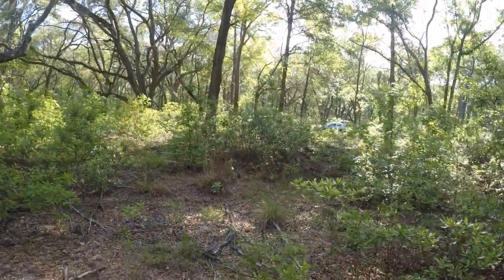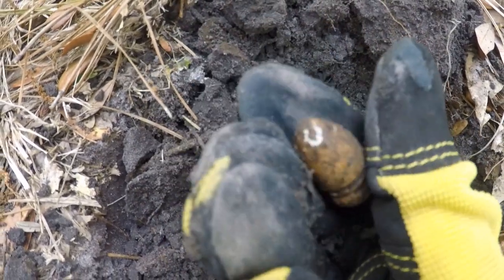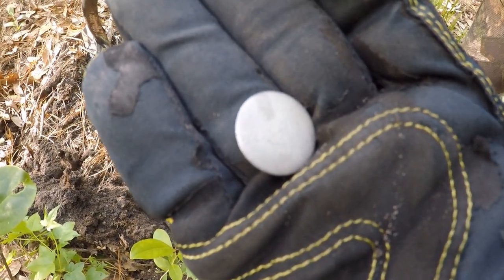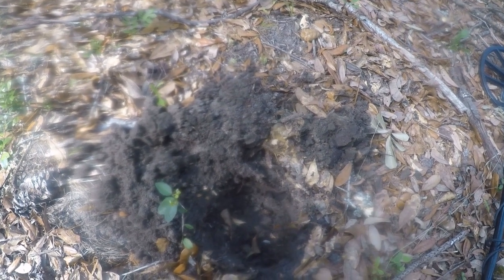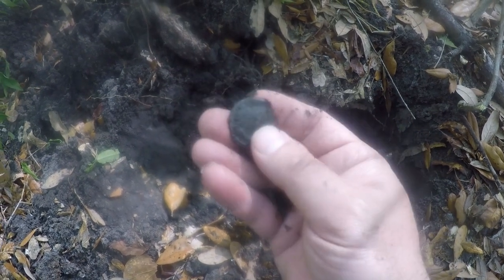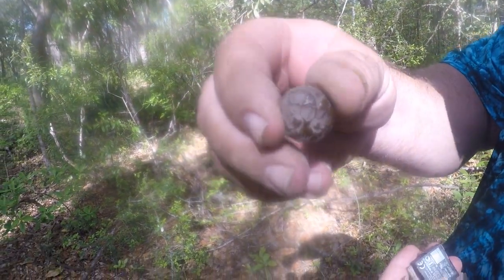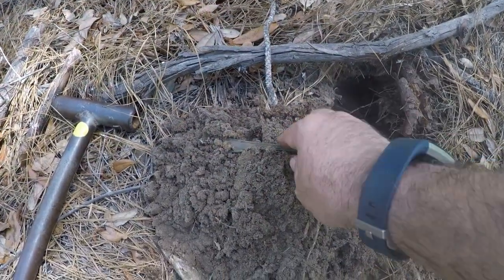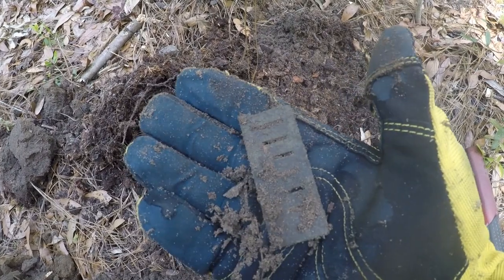Low Country SC Hunt Relics Buttons and Bullets